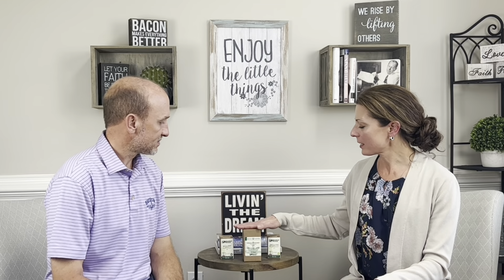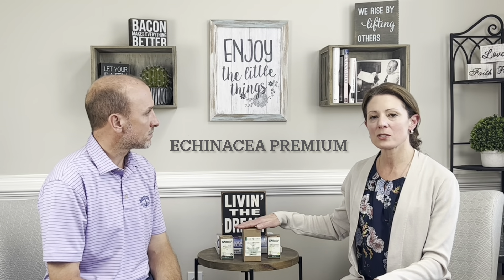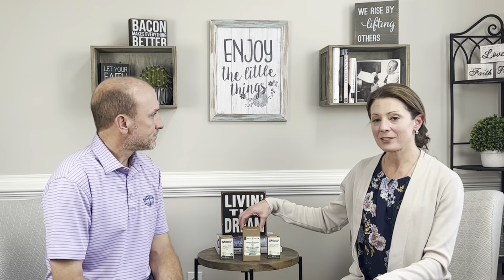Breakfast With Bacon | Nutritional Support For Chronic Immune Conditions